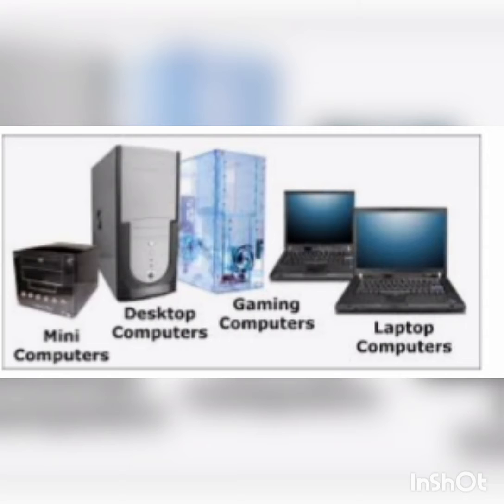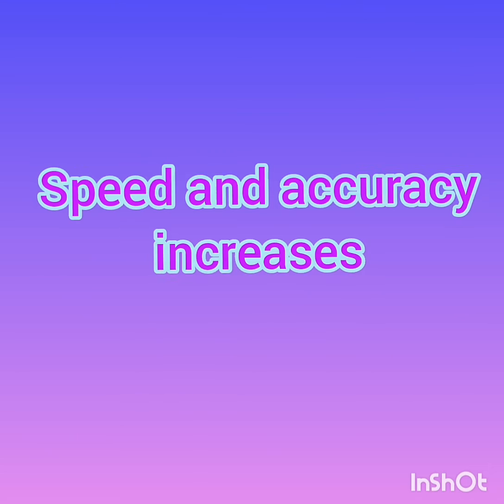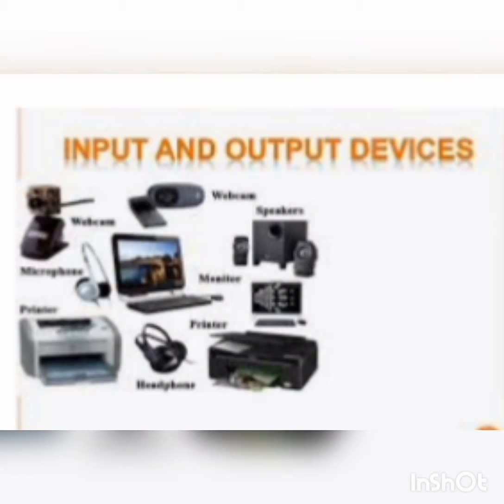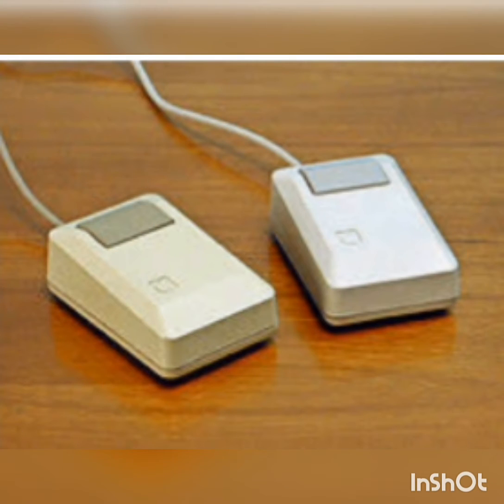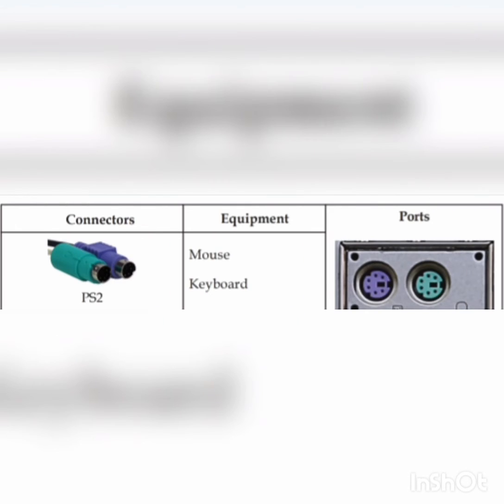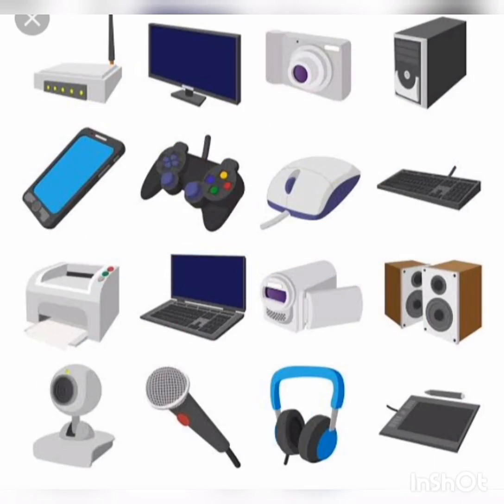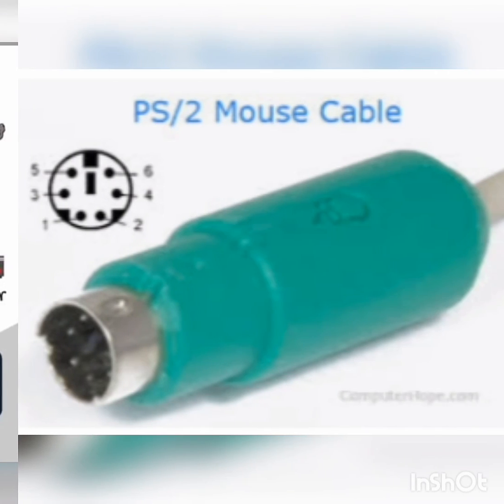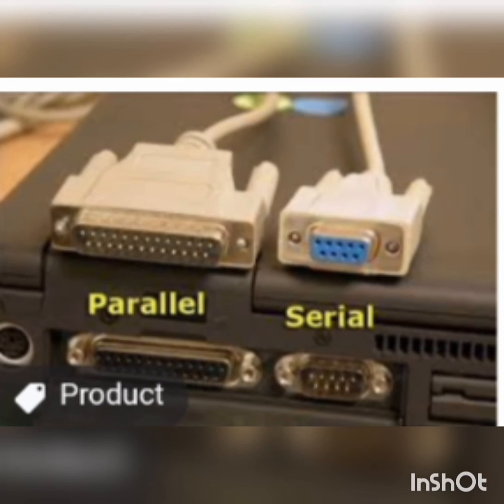HFCUPS 9th std IT Chapter 10 Part 1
Inside the computer